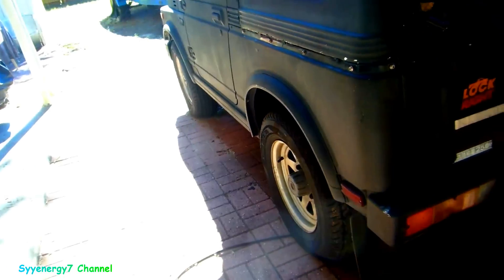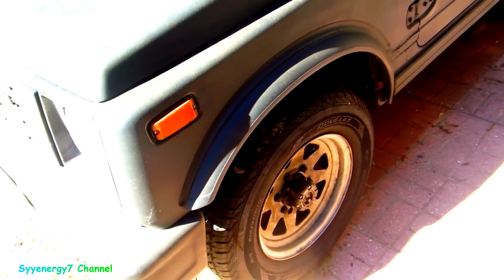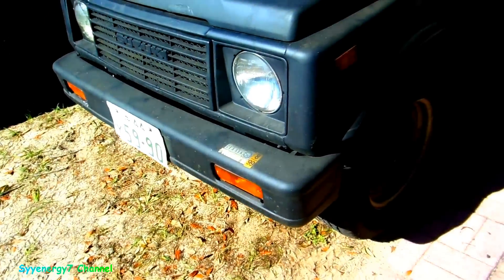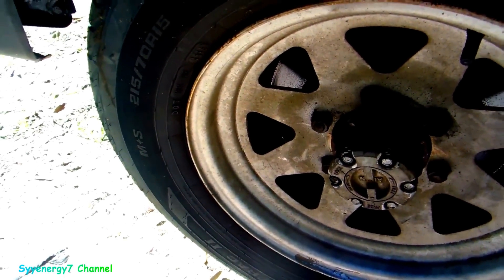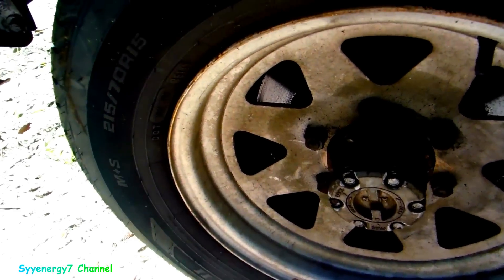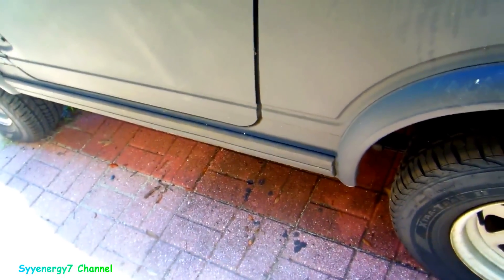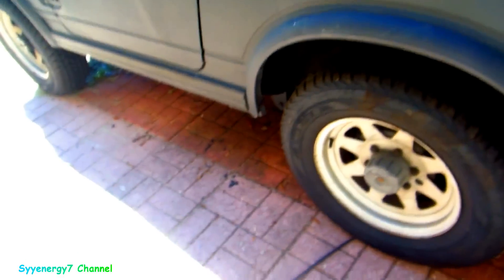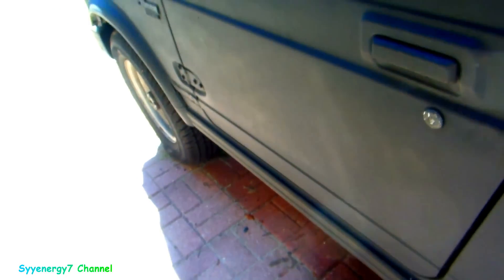Powertrax Locker Do you Need one? Front Rear or Both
Powertrax Locker Do you Need one?  Front locker, Rear locker or Both front & rear lockers ??
The Jeep locker is now installed and I checked it by raising one wheel with a jack and driving it right off the jack, with either tire.   Some people said they were noisy going around corners, but I remembered an old trick.  The trick is to use ultra-high performance fluid (like Royal Purple) and that is what greatly cuts down the clicking noise.  It uses a racket mechanism for complete lock up of both tires in low traction situations.  It is much better than posi-traction.go in the snow & mud, mud & snow traction,posi-traction.  This install was more difficult because it was a Suzuki.  The locker will totally lock both wheels in low traction  situations only.  A regular vehicle could not drive away with one tire off the ground.  The tire off the ground would just spin and the vehicle would not move.  With the locker, as soon a traction is lost, the internal racket locks and both rear tires have traction. If you install one locker you want it to be in the rear versus  having the locker on the front wheels where the steering is.
This a full time locker.  On the trail having lockers on both axles may be a huge advantage in going through mud, sand or snow.  But when driving on the streets in the snow, a front locker can be harder to control when you are going around turns and corners.  When driving in snow on the roadways with a front locker, you would be better off locking only one hub and locking the other hub in a situation where it may be needed.  With the rear locker only you will stay pretty stable on snowy roadways and you might find that the rear locker may be good enough to get through the snow without
using the 4 wheel drive.